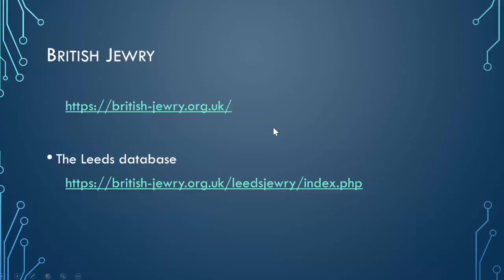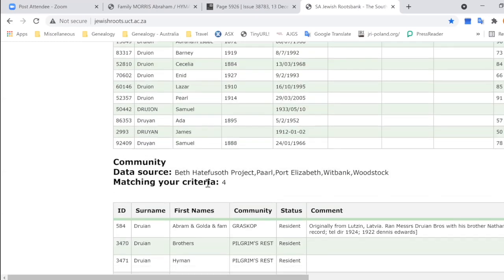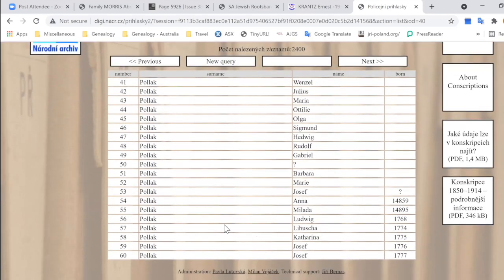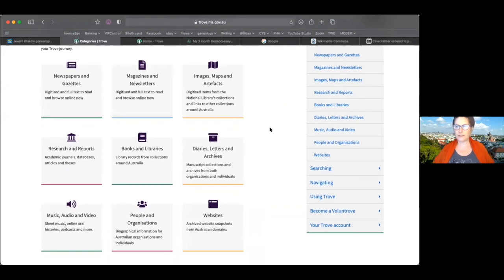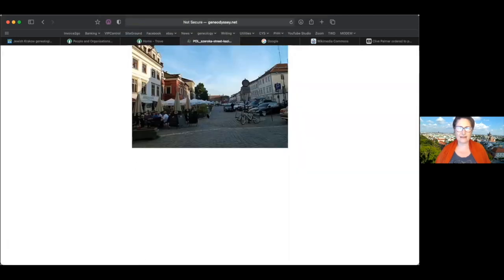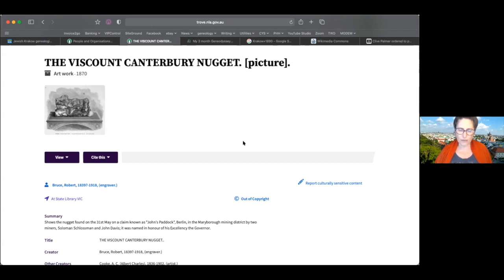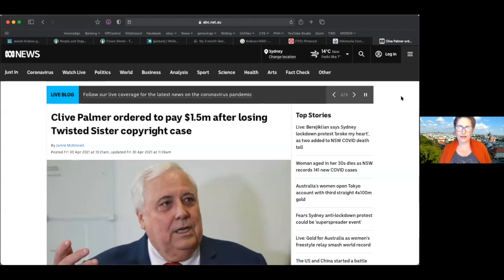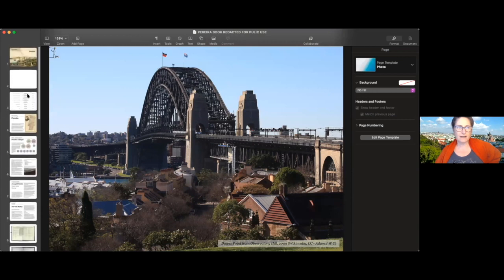AJGS Workshop - Fabulous Freebies July 2021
AJGS Workshop - July 2021: Fabulous Freebies
Is it still possible to find genealogical resources online for free?
Join us for an exploration of some surprising sources, mostly free and easy to access. We also explore where to find beautiful images of ancestral towns and regions online, how to download them to use in your family history narratives and important copyright issues to take into consideration.